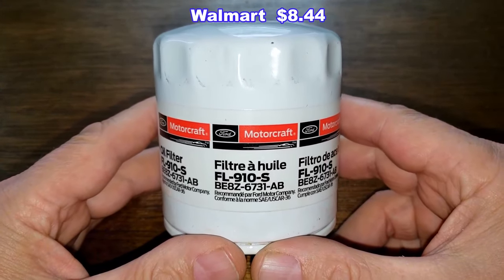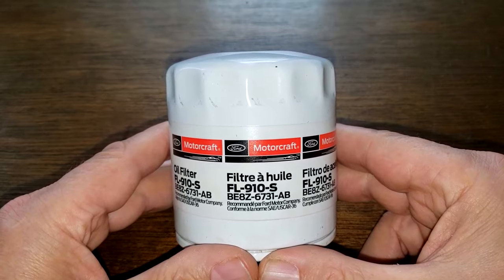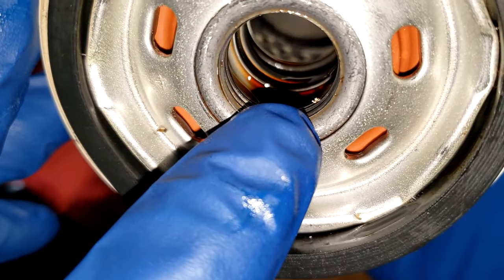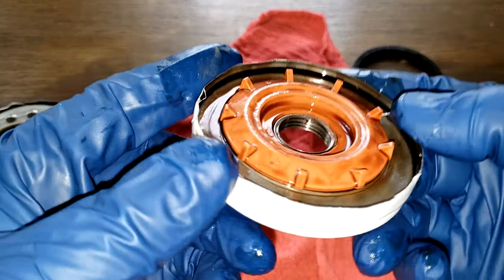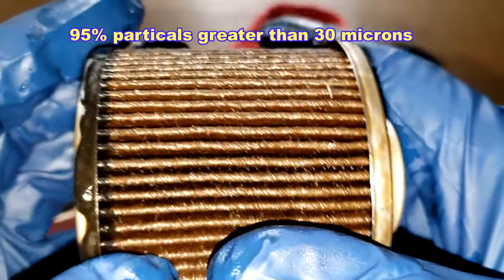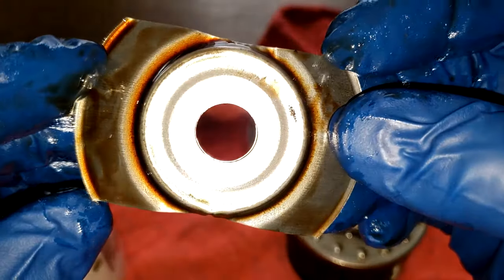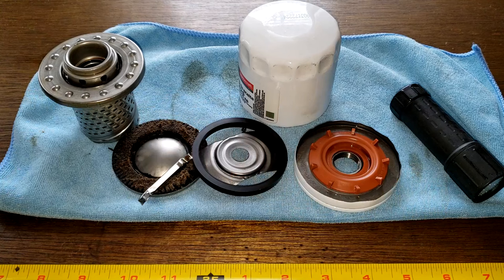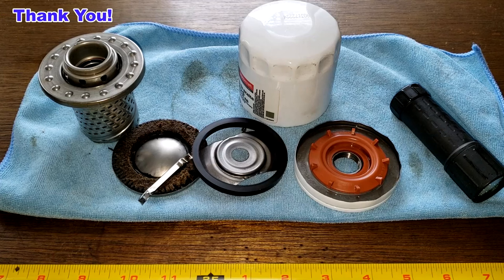Motorcraft FL910S Cut Open, Used Motorcraft Oil Filter Cut Open 1-9-24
Motorcraft FL910S oil filter
Today we'll open up a used Motorcfraft FL900S oil filter that came off of a 2022 Ford Maverick. Are these oil filters any good? Would you use one? Let's open up this one and see how it did!
Welcome!
Mobil,
auto oil filter,
AutoZone,
Rockauto,
automotive,
Fram,
car filter,
Supertech,
K&N,
used filter,
metal end caps,
silicone valve,
Bosch,
anti-drain back valve,
Walmart,
filter media,
Mobil oil filter,
micron rating,
micron,
Purolator,
Purolator boss,
Purolator one,
adv,
pleats,
ultra,
Fram ultra,
Walmart Supertech,
Supertech,
Pennzoil,
fuel cleaner,
injectors,
Blackstone Lab,
Wix,